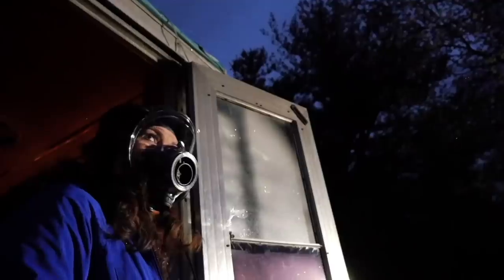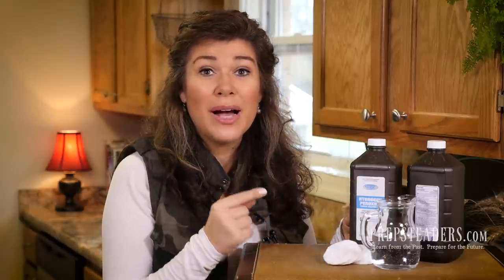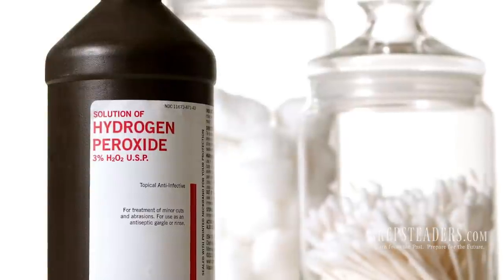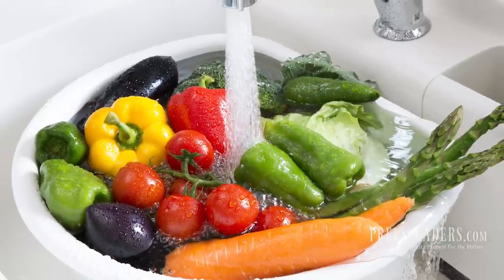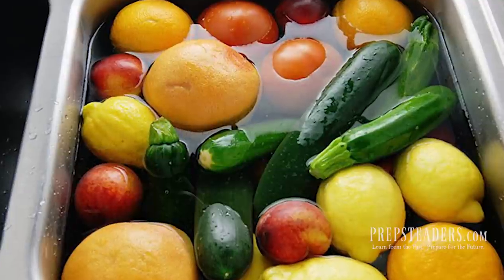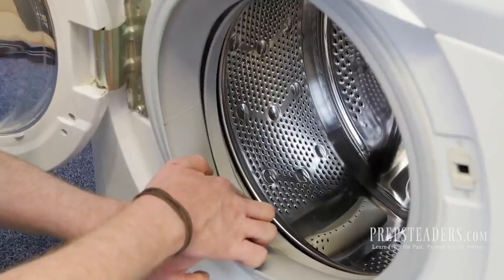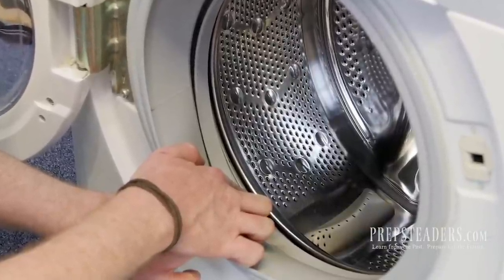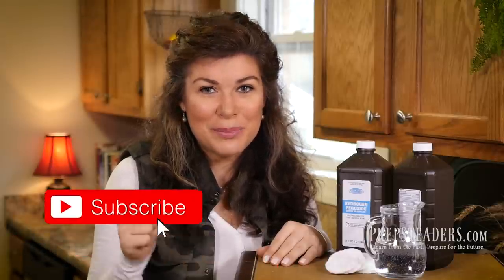The Incredible Difference an Extra Atom of Oxygen Makes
If you thought Hydrogen Peroxide was just for scrapes, sit with me for a few minutes and lets talk! Here I only mention about 25 of the ways I use it. There are literally hundreds more!  Please share your favorite uses below and add to the list of H2O2 benefits & uses!

3% H2O2
35% Food Grade H2O2

Our Amazon Store & Recommendations:

Panasonic DMC-GH5 Camera we use:

Send Mail to:
PREPSTEADERS
525 Royal Parkway #292312